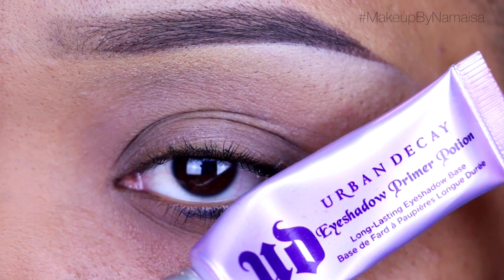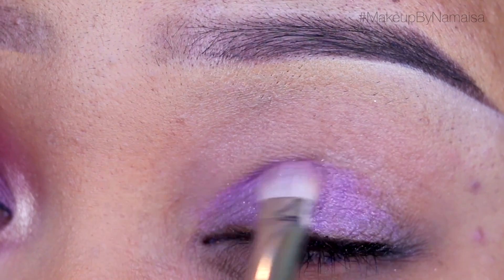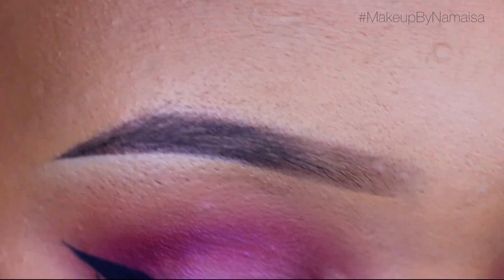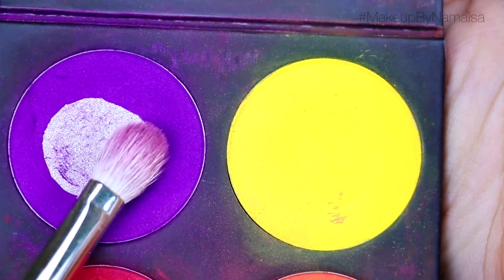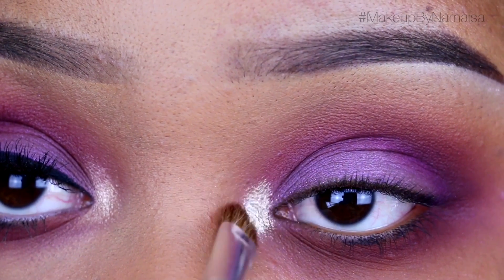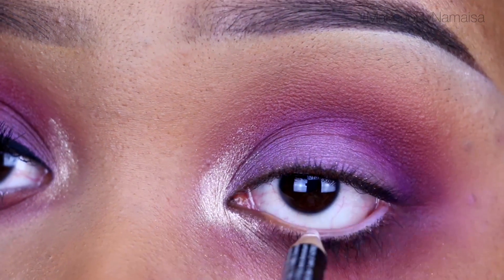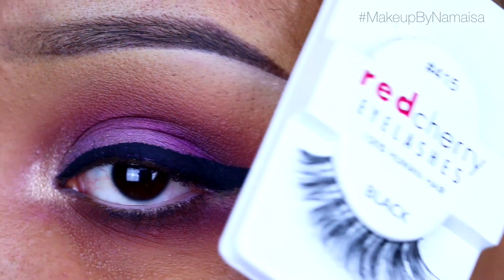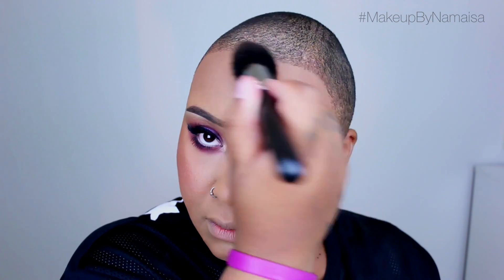Cute Colorful Summer Makeup | MakeupByNamaisaWeek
We are getting closer and closer to the end of the Makeup By Namaisa Week but that does not the end of the upload craze haha.
i want to know how many times you want me to upload a week and what you want to see on my channel.

🌟WIG INFO🌟
Freetress Equal Lace Front Wig named ICY in the color RED.

Kiko Makeup Milano Color Sphere Eyeshadow number 12
Anastasia Beverly Hills Morroco Eyeshadow
M.A.C Studio Fix Powder Foundation in NC45
Sugarpill Cosmetics Poison Plum Eyeshadow
Anastasia Beverly Hills Beauty Mark Eyeshadow
NYX Cosmetics White Eye kohl
Catrice Black Liquid Eyeliner

Red Cherry 415 False Lashes

Sleek Contour Palette
M.A.C Mineralize Skin Finish Natural in Deep Dark
Nars Torrid Powder BLush

M.A.C Fusion Pink Lipstick